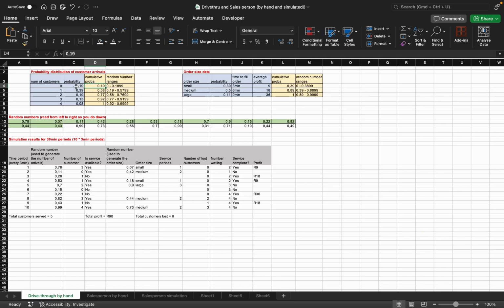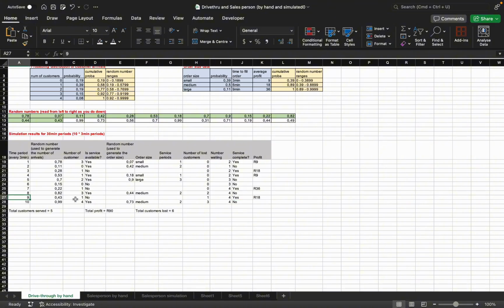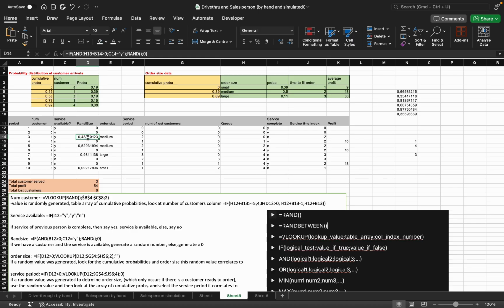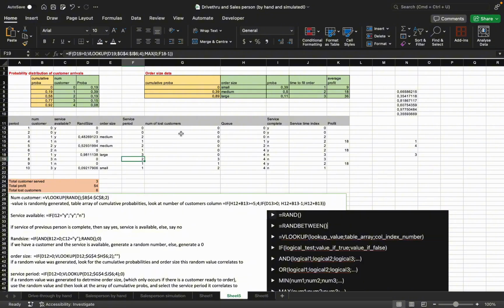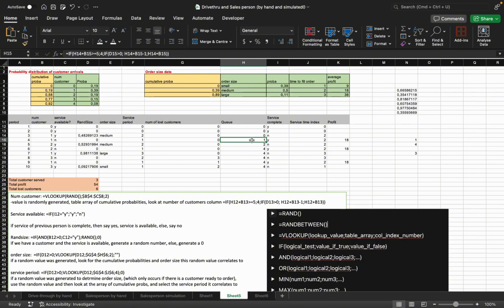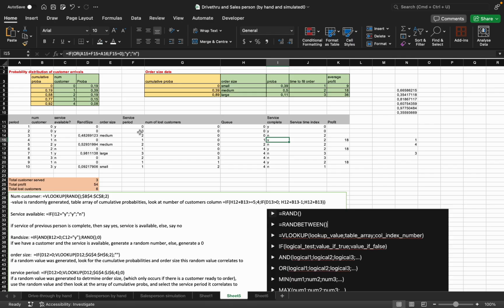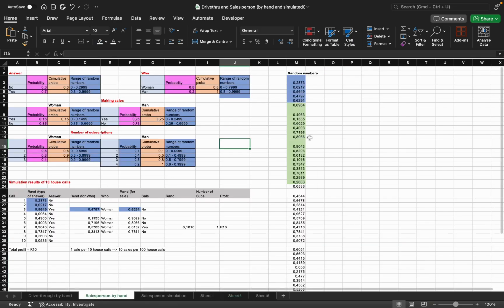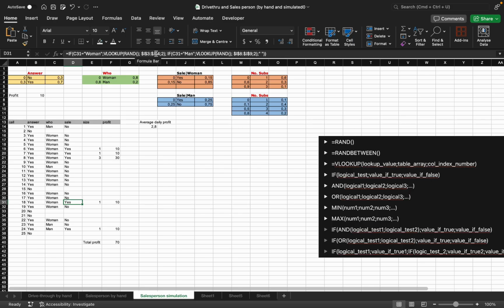Simulation: Drive Through and Sales example, STA3036S